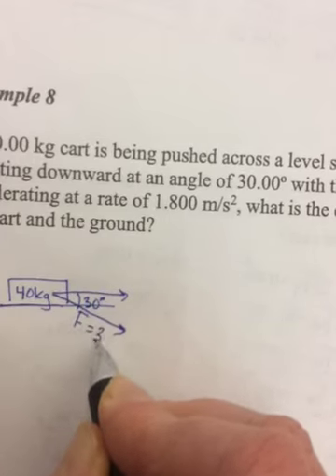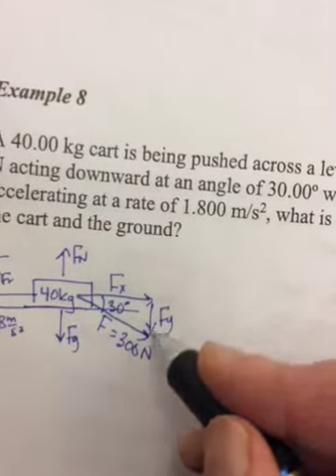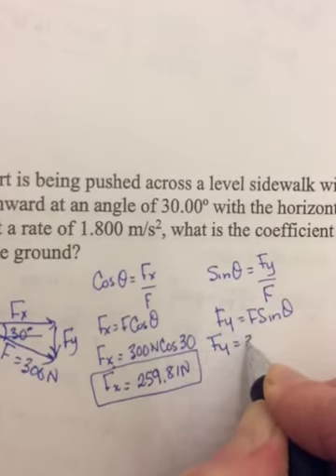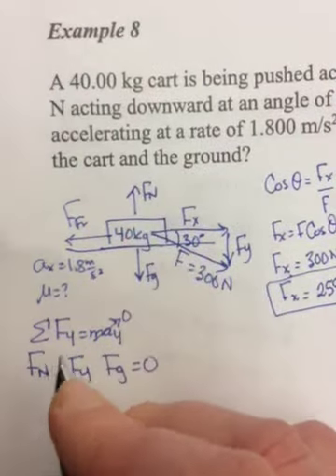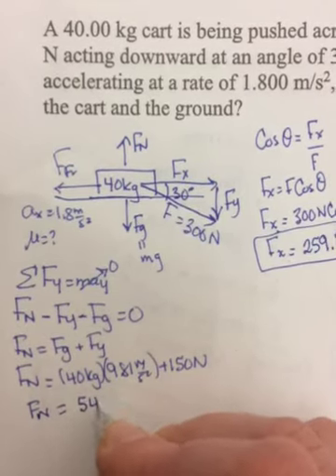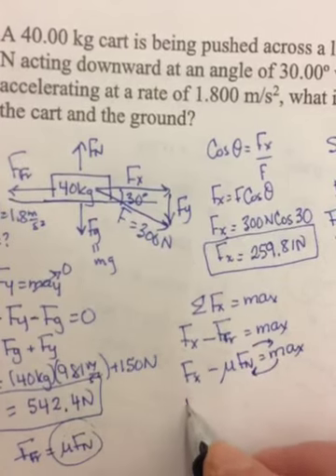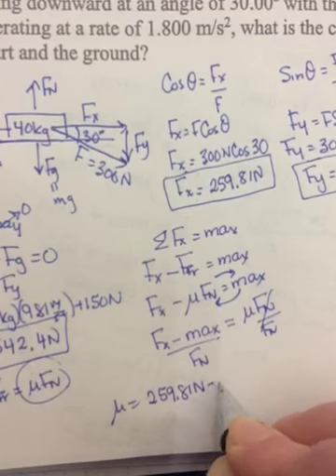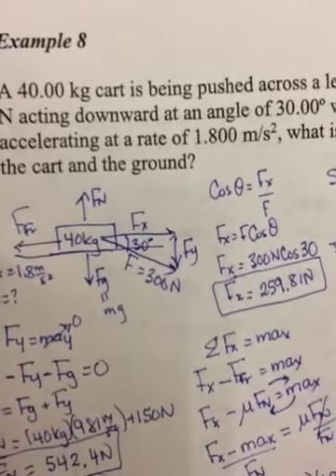Physics 11 Forces Example #8